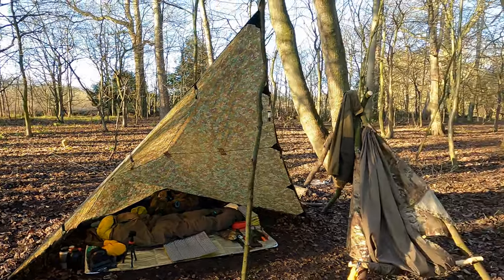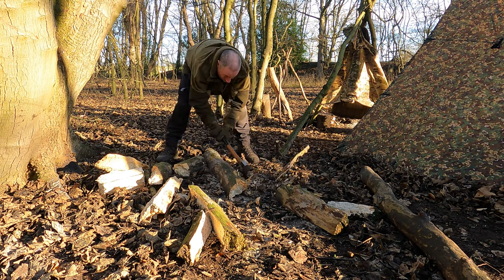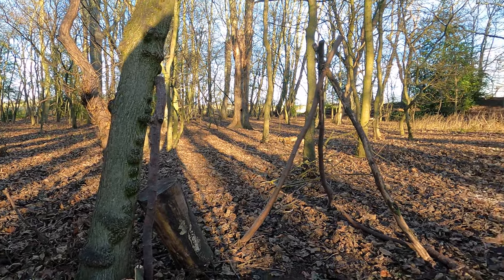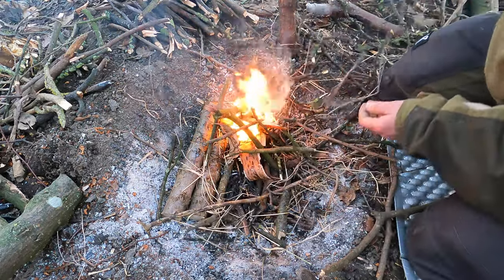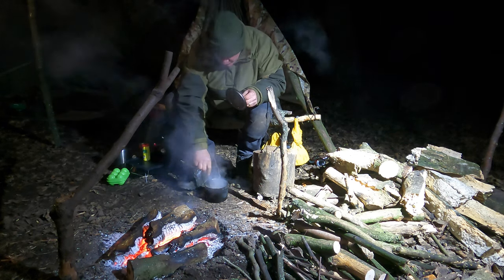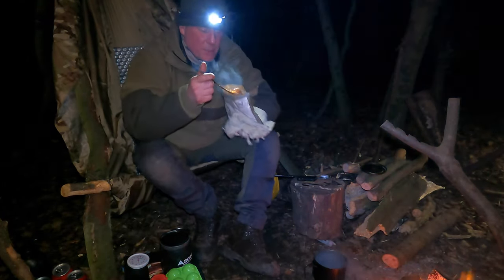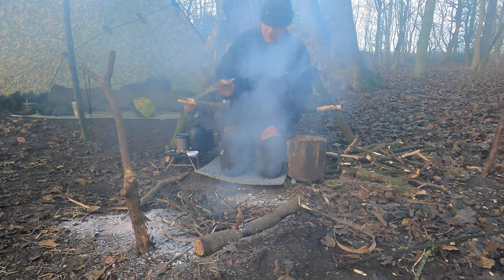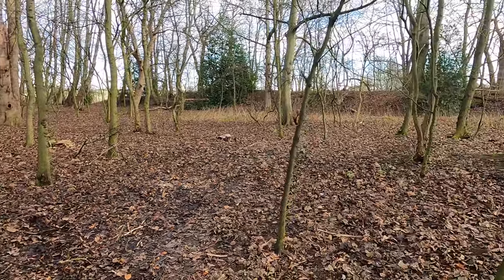SOLO WINTER WOODLAND WILDCAMP plogh point 3x3 dd tarp and bushcraft chair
my second night solo winter woodland wildcamp this time i setup a plough point with my dd 3x3 tarp cooking on a open fire and chill out with the full moon lighting up the woods